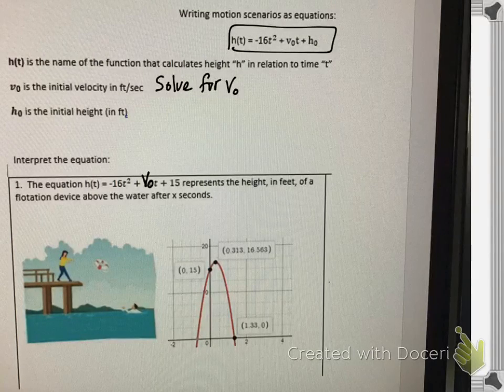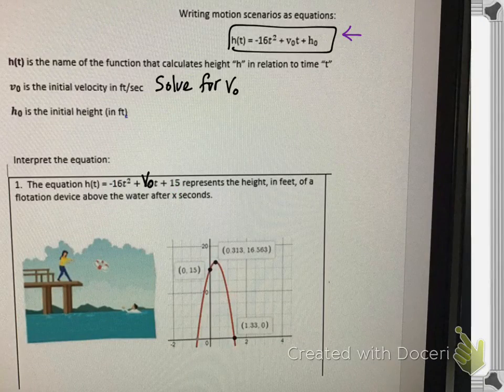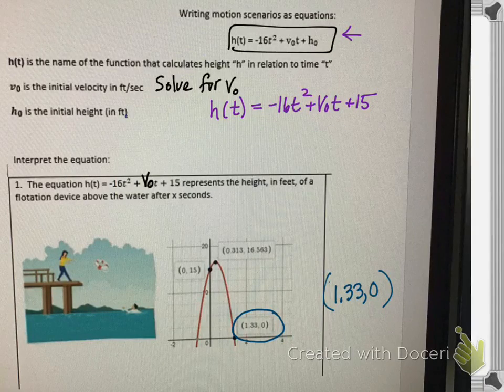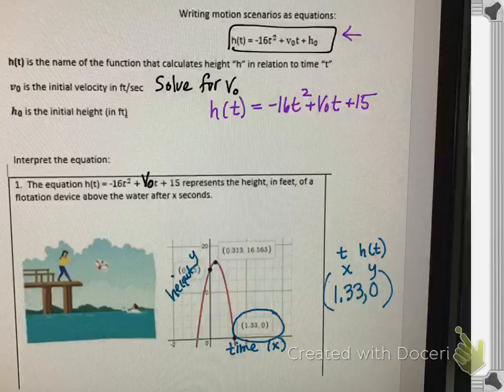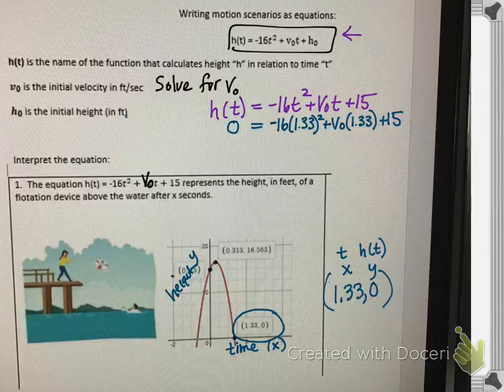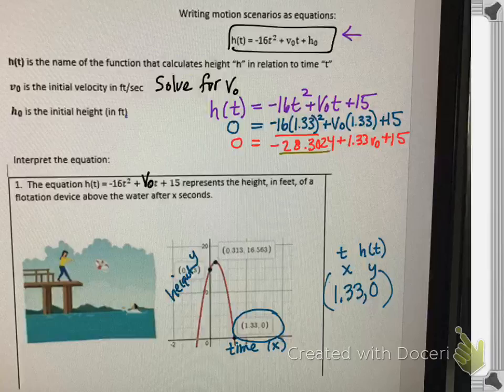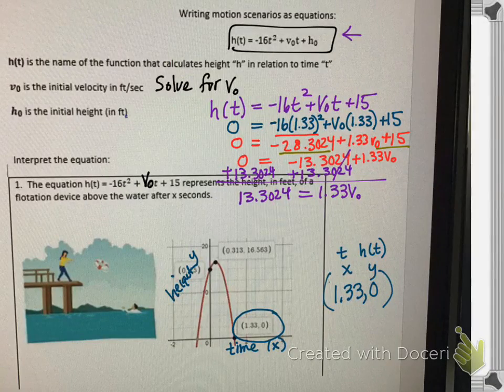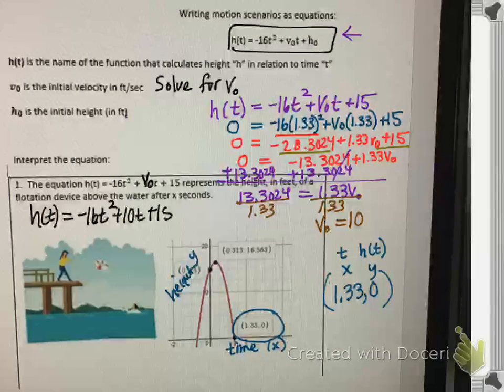Modeling with Quadratics: Help on Assignment #3